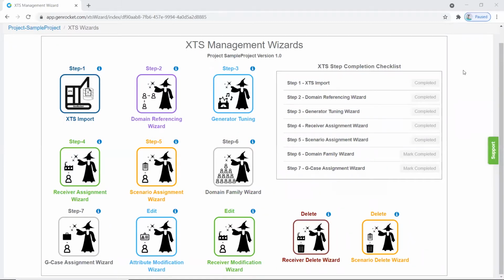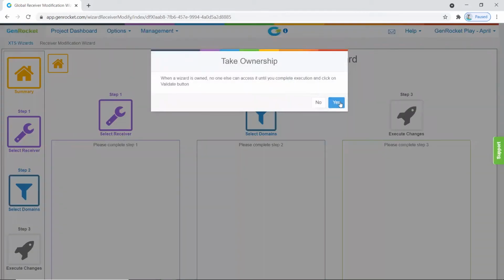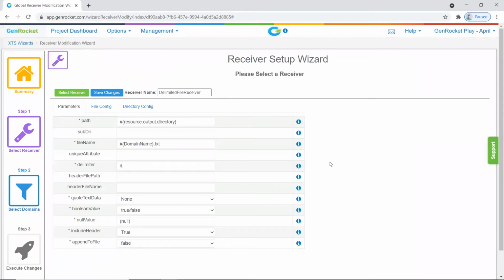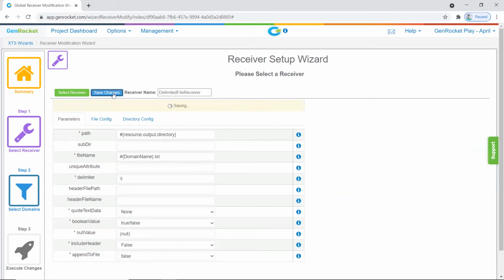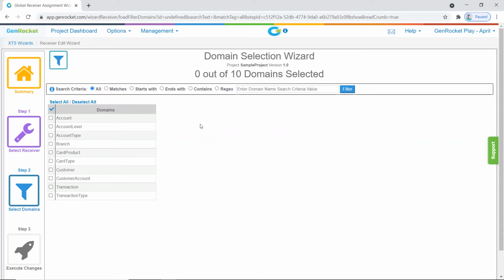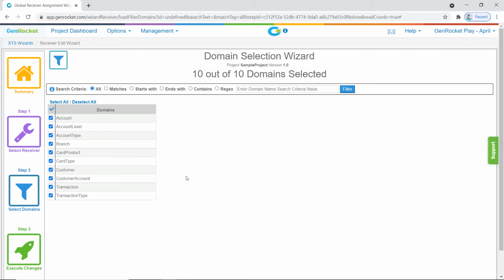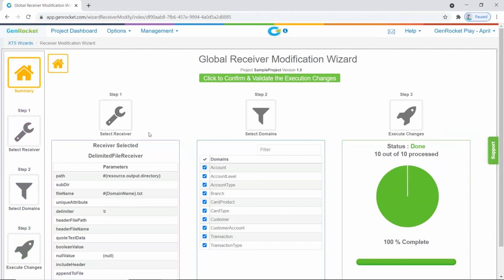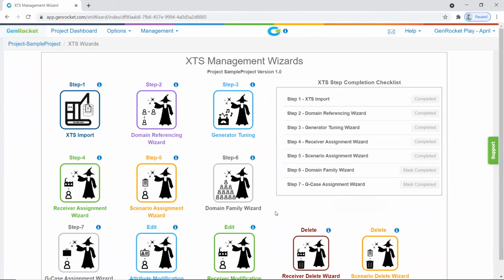Editing: Receiver Modification Wizard